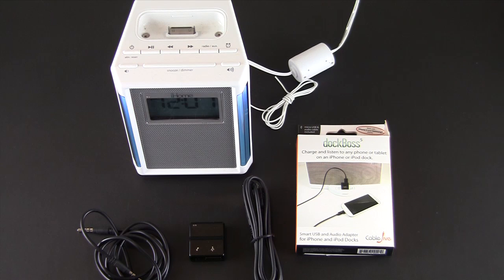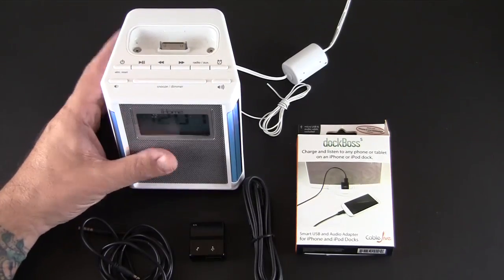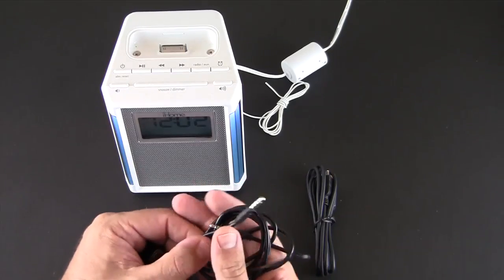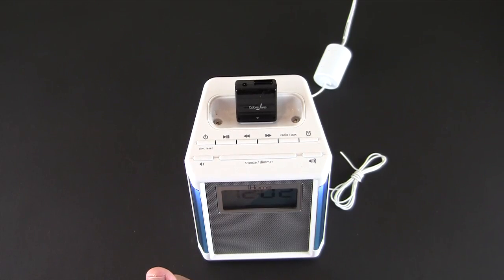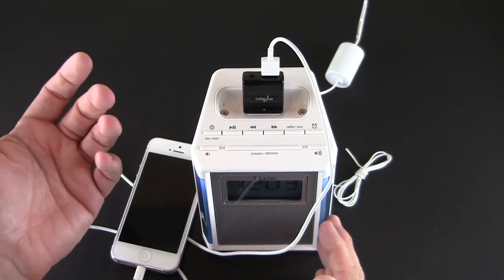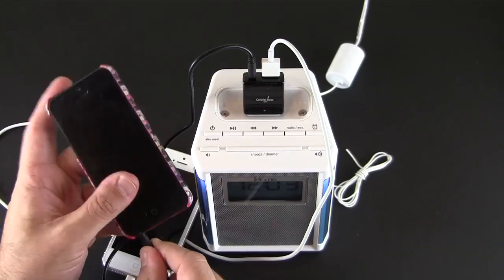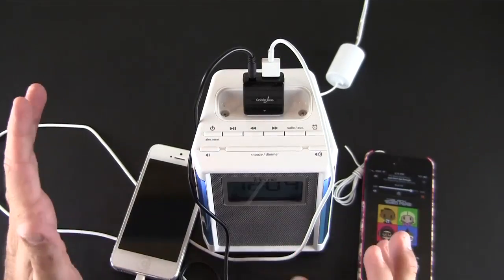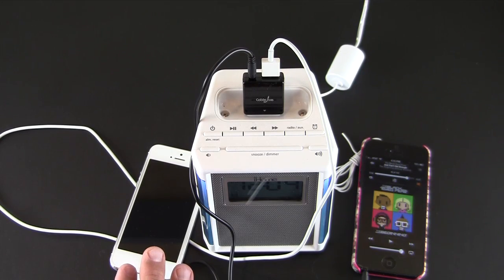CableJive dockBoss5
In this video I review the CableJive dockBoss5.